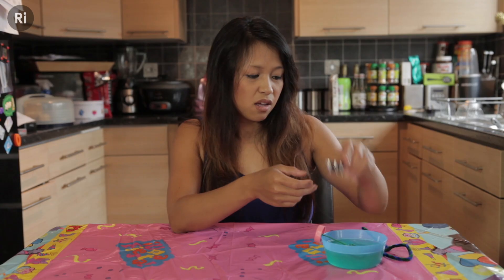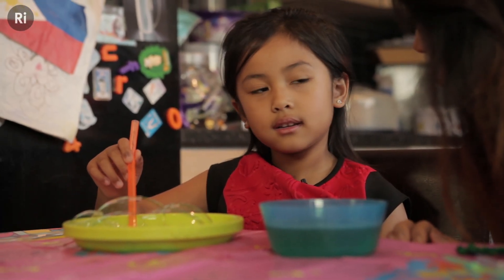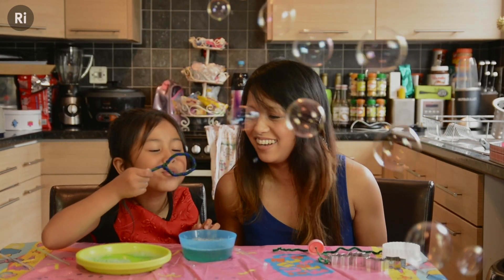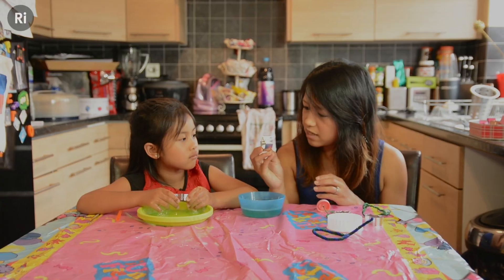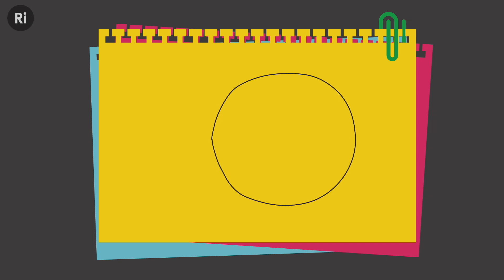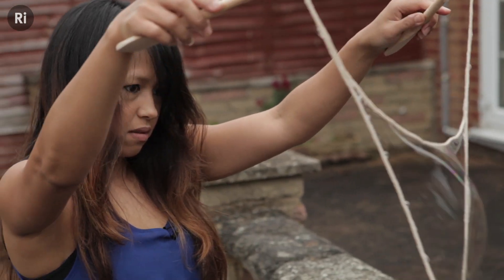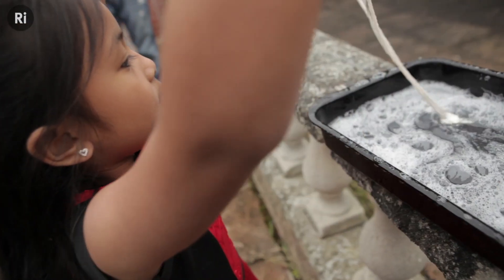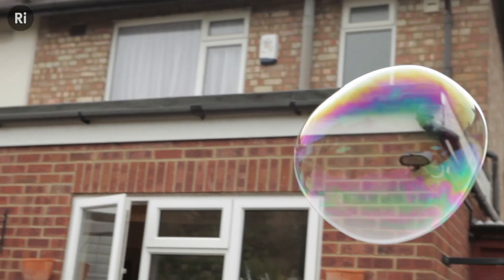Giant bubbles - At home science - ExpeRimental #3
Make a really good mixture for blowing soap bubbles, learn why bubbles are always round and find out how to make giant bubbles with a couple of wooden spoons and some string.

Mei and her daughter have played with bubbles before, but in this activity for children they take a few moments to predict what will happen when they change variables during the experiment. The giant bubble wand that Mei makes is easy to make at home.